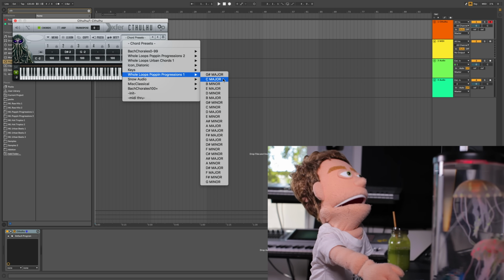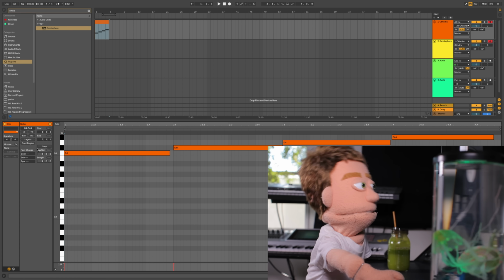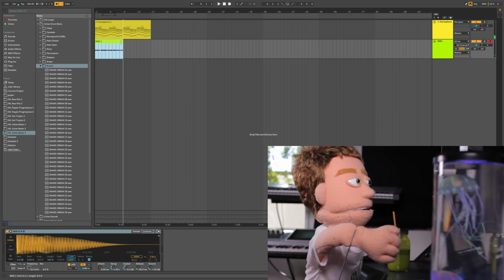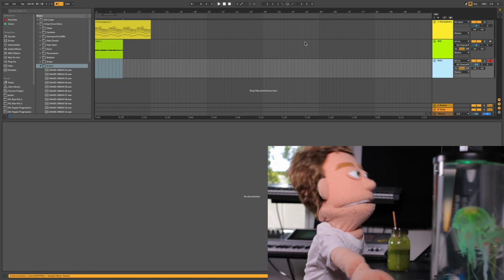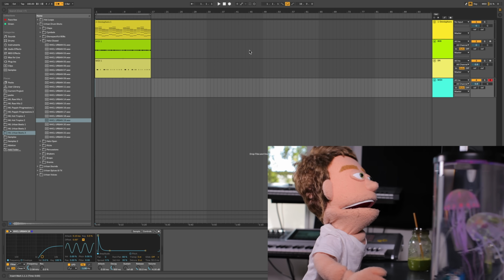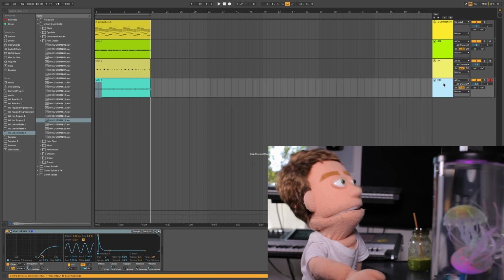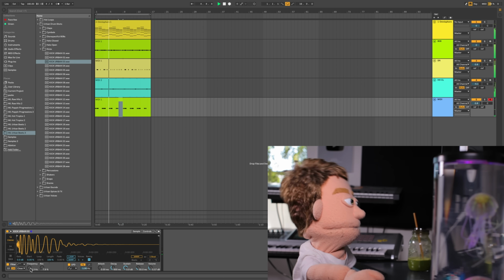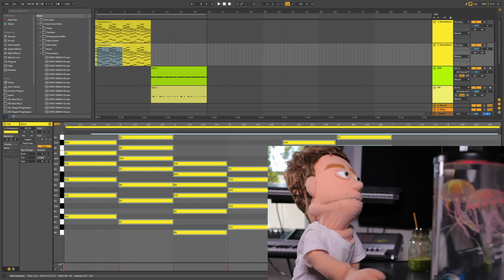Making Trap Beats From Chords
How to make melodic trap beats from scratch using ableton live 10 cthulhu and the Whole Loops Sample Packs. Making Melodic trap beats is easy if you have tools to help you start a progression. This tutorial doesnt require any other plugins and you can also follow along if you're using FL studio 20, Logic Pro x, Pro Tools 12, or Cubase